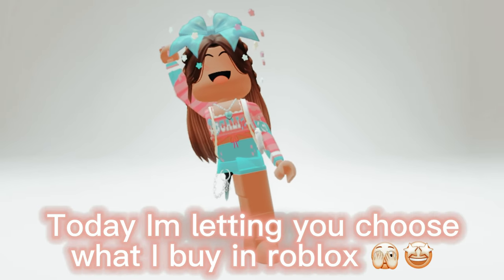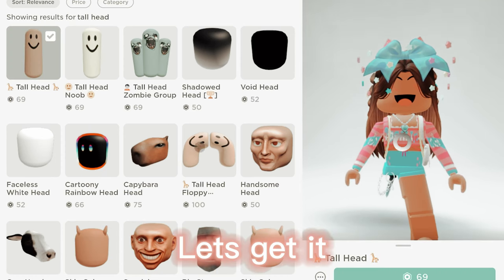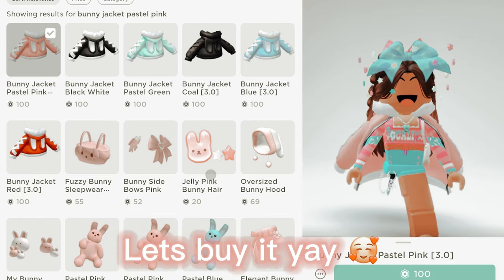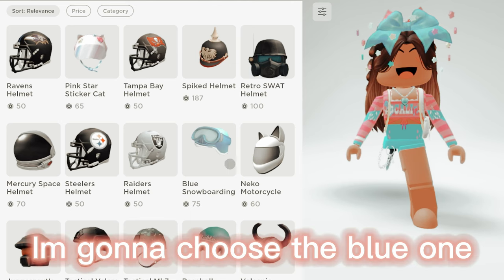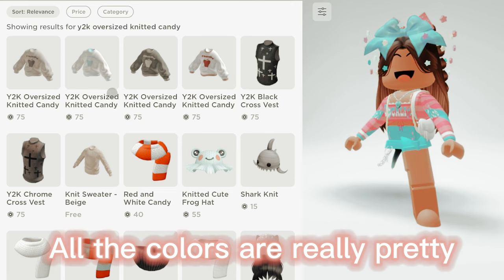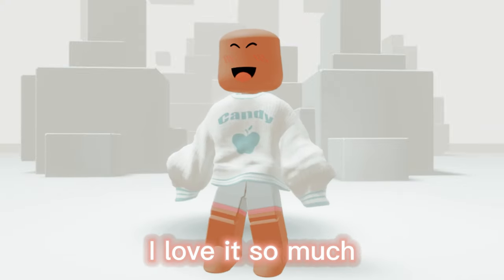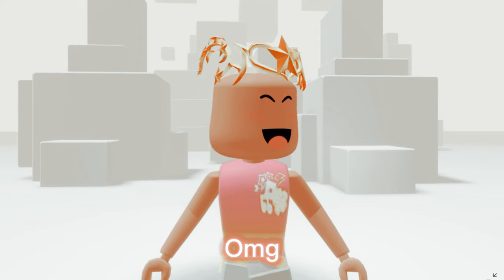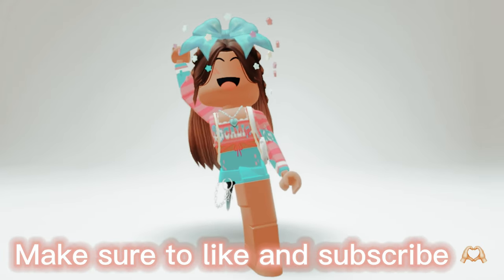Letting YOU choose what I buy in ROBLOX 😳😱💸